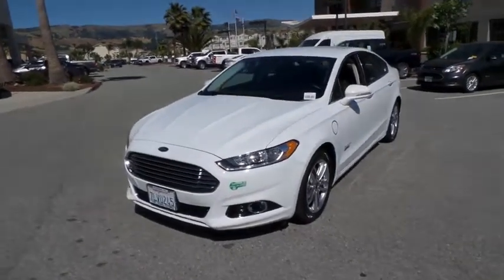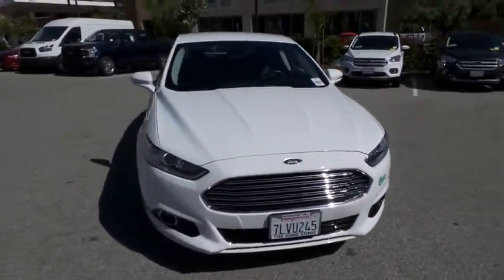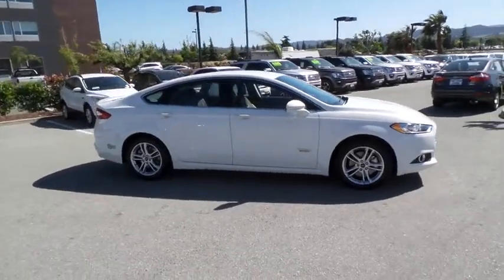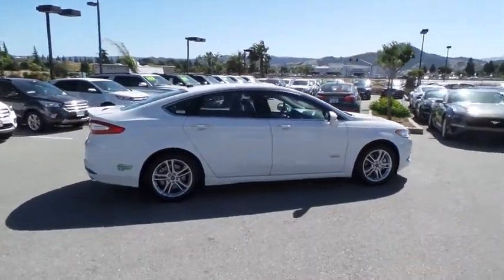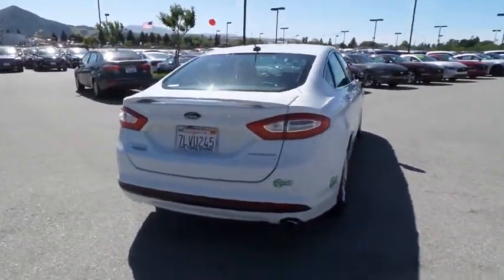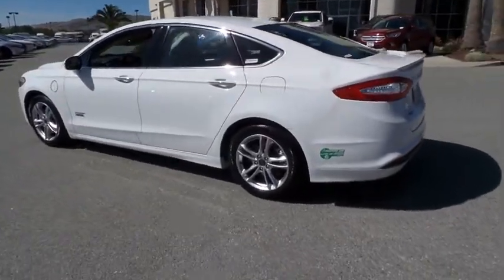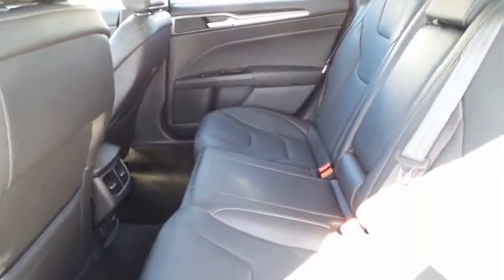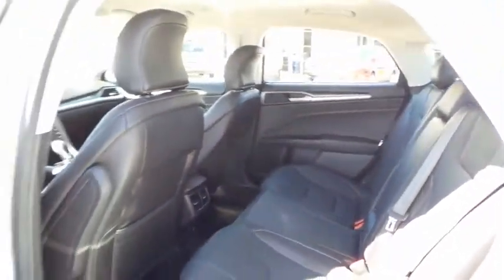2015 Ford Fusion Energi San Jose, Morgan Hill, Gilroy, Sunnyvale, Fremont, CA 390717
2015 Ford Fusion Energi

2015 Ford Fusion Energi Titanium Oxford White CARFAX One-Owner. Certified. 2015 Ford Fusion Energi Titanium in Oxford White with Black Leather, Ford Certified, Carfax One Owner, Navigation/GPS, Clean Carfax No Accidents, Navigation System, Voice-Activated Navigation.brbr36/40 Highway/City MPGbrbrFord Certified Pre-Owned Details:brbr  * Includes Rental Car and Trip Interruption Reimbursementbr  * Roadside Assistancebr  * 172 Point Inspectionbr  * Limited Warranty: 12 Month/12,000 Mile (whichever comes first) after new car warranty expires or from certified purchase datebr  * Transferable Warrantybr  * Warranty Deductible: $100br  * Powertrain Limited Warranty: 84 Month/100,000 Mile (whichever comes first) from original in-service datebr  * Vehicle HistorybrbrAwards:br  * 2015 KBB.com Brand Image AwardsbrWe put our best price online and on the car so you don't waste time and energy trying to figure out what you'll actually pay. We sell high quality pre-owned vehicles at extremely low prices with out any games, gimmicks, or high-pressure tactics. We do business the way business should be done.